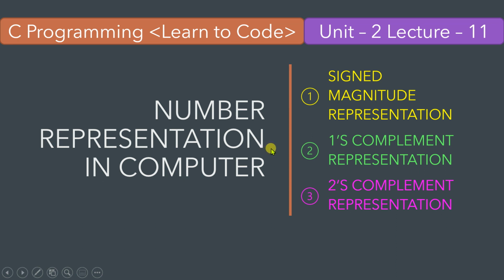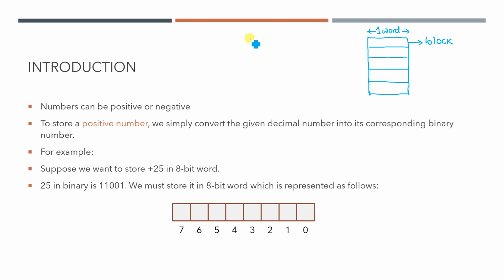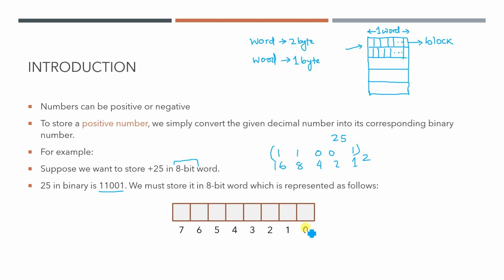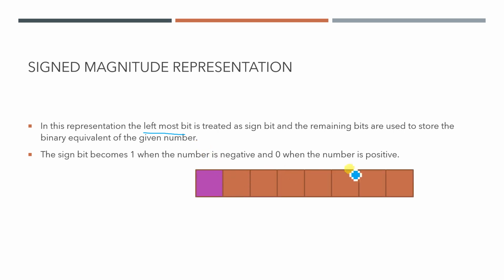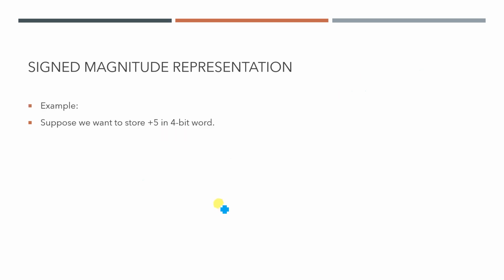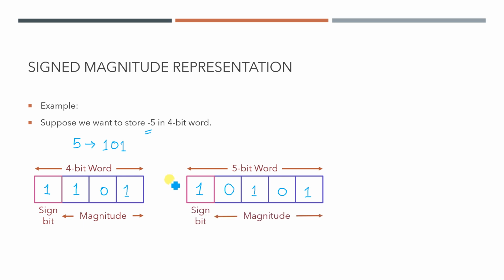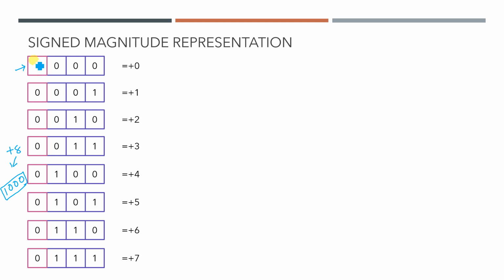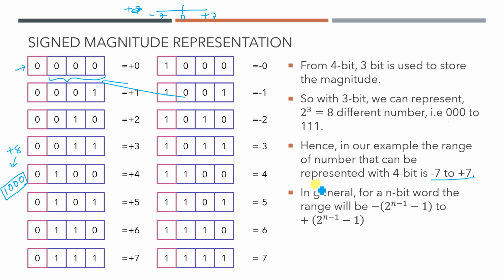Unit-2 Lecture-11 Signed Magnitude Representation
In this lecture, we will discuss how to represent a number in computer memory. There are three ways to represent a number in memory:
(1) Signed Magnitude Representation
(2) 1's Complement Representation
(3) 2's Complement Representation.
This lecture will describe about Signed Magnitude Representation.